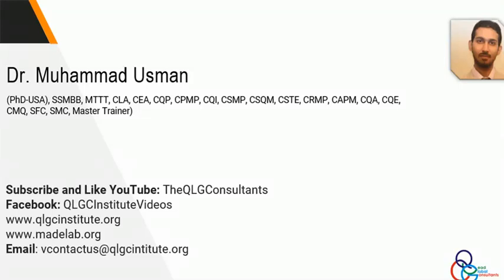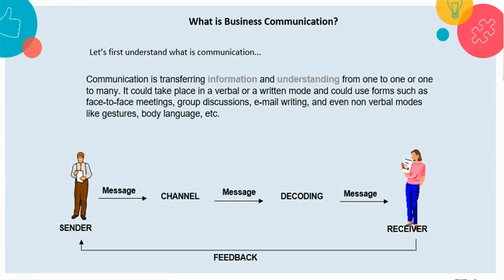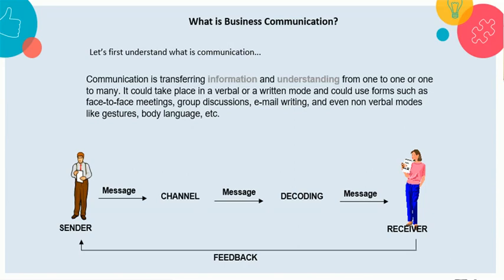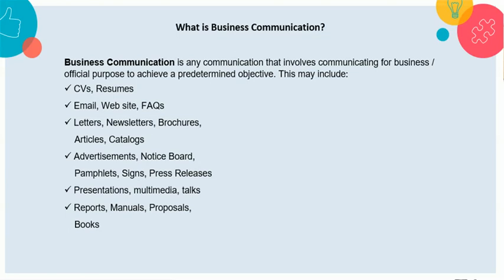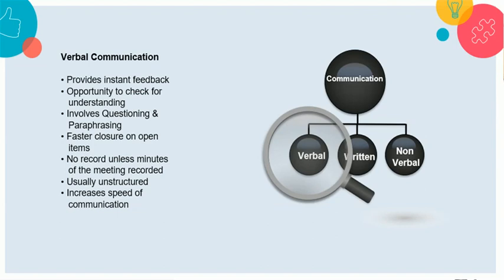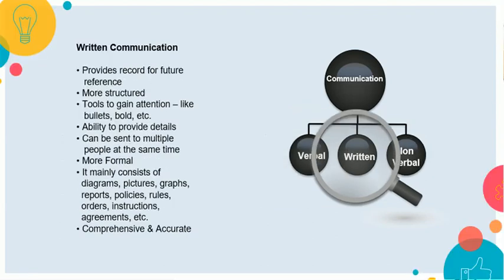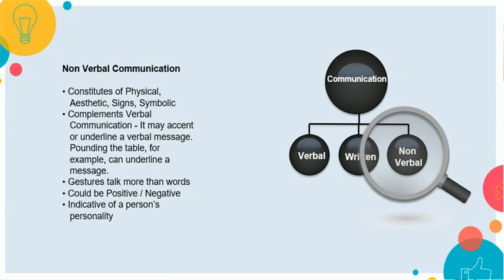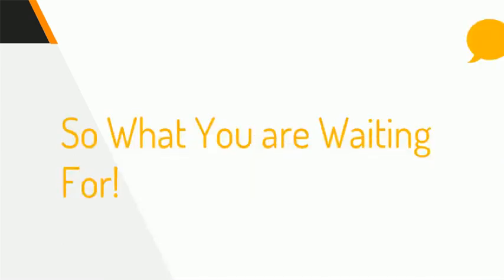What is Business Communication?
Business communication is information sharing between people within and outside an organization that is performed for the commercial benefit of the organization. It can also be defined as relaying of information within a business by its people